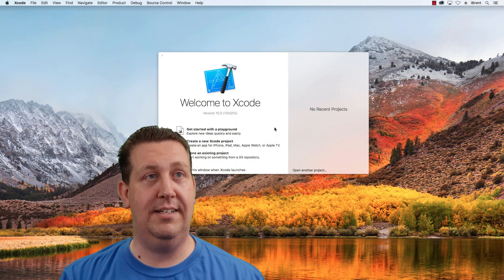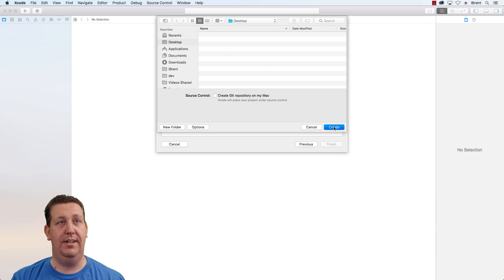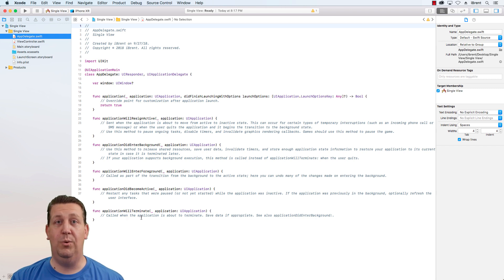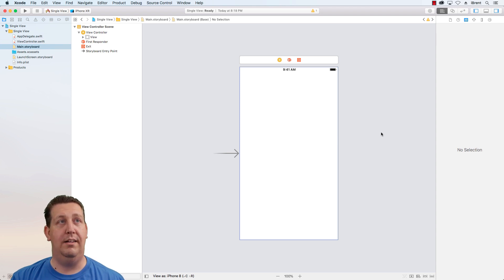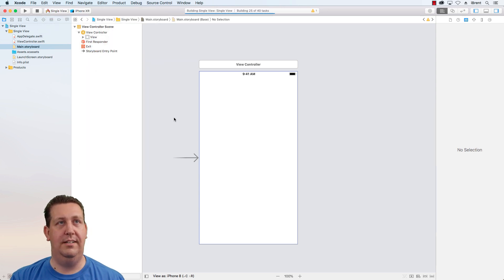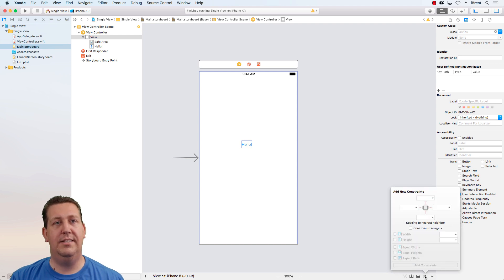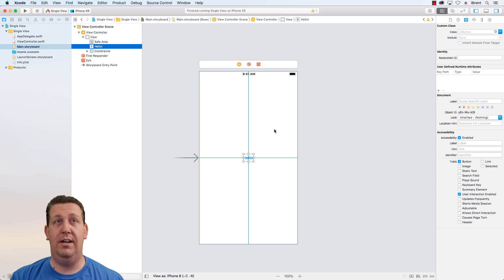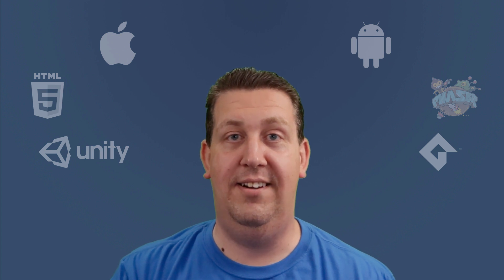How to use the Single View App template in Xcode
Here I show you how to use the Single View App template in Xcode 10. This is part of a series where I review all the iOS app templates available in Xcode.